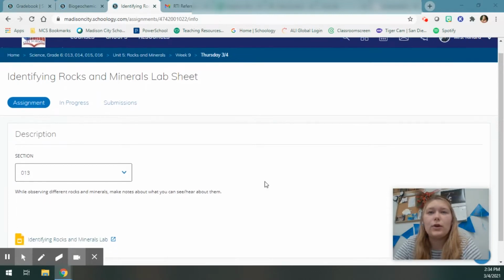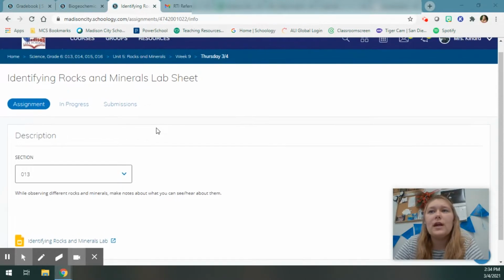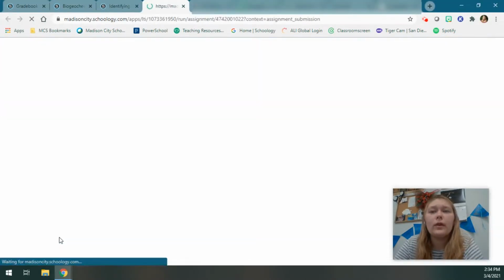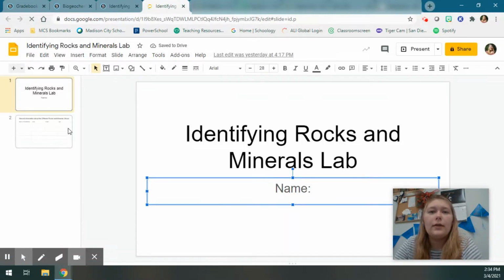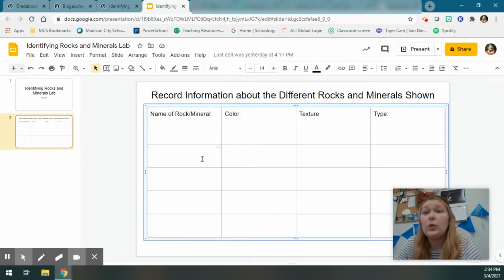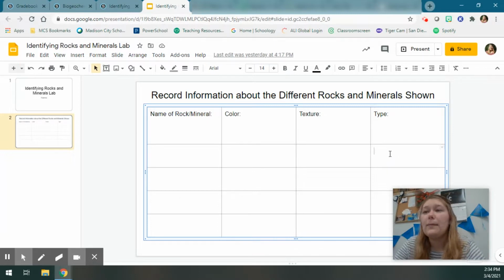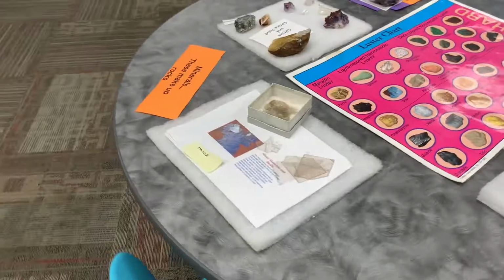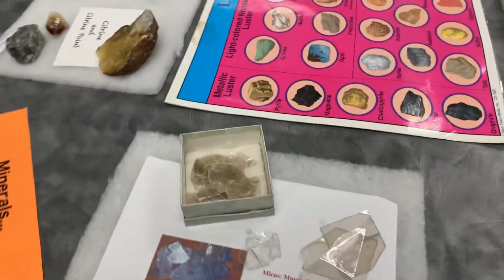Rock Observation Lab Video